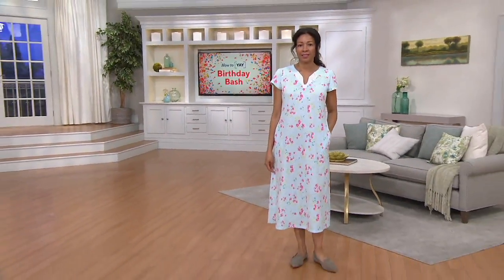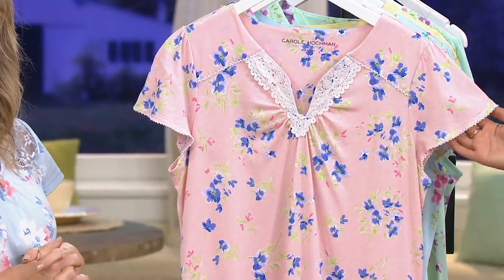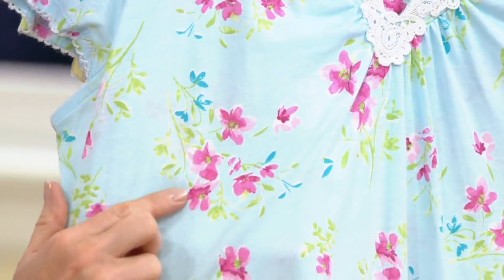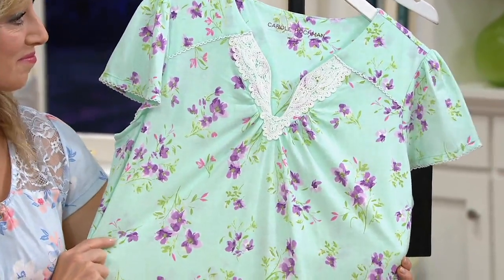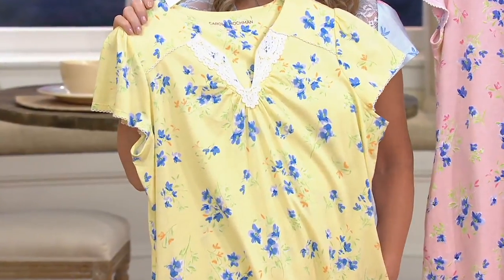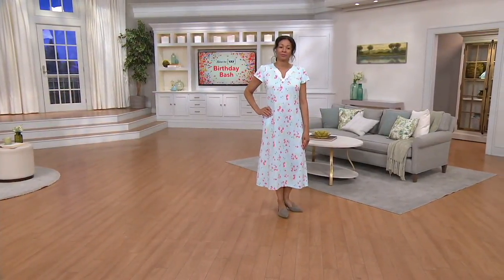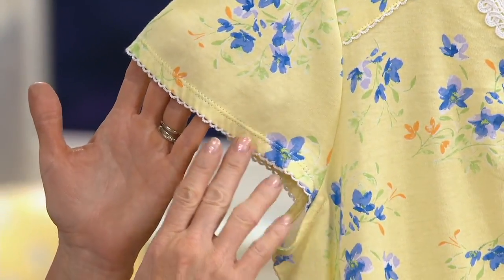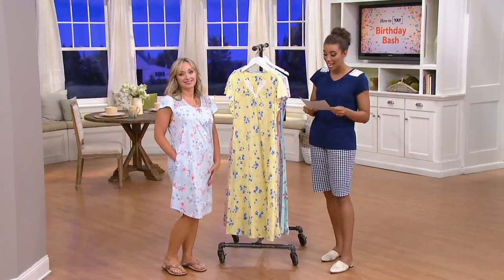Carole Hochman Watercolor Bouquet Cotton Jersey Long Gown on QVC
Carole Hochman Watercolor Bouquet Cotton Jersey Long Gown

Little feminine flourishes like medallion lace, shirring accents, and picot trim add just the right touches to this floral gown. From Carole Hochman.